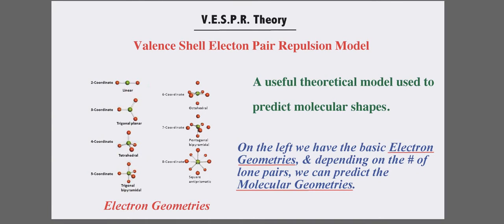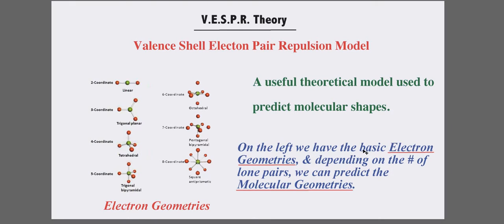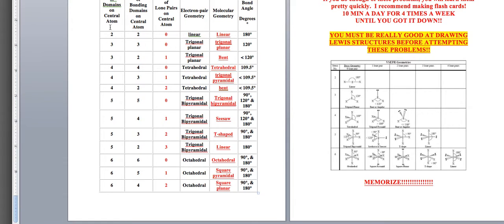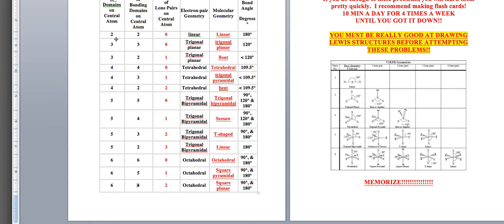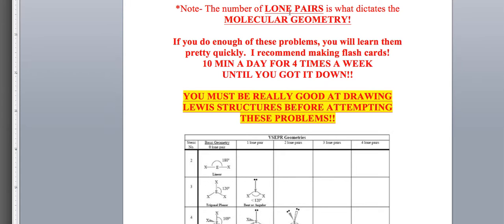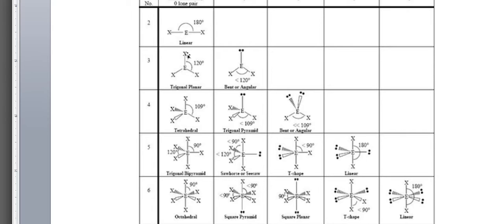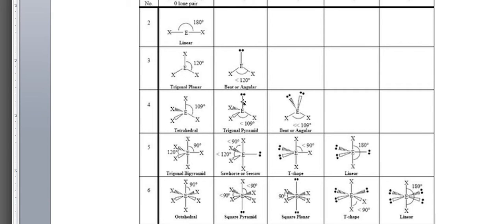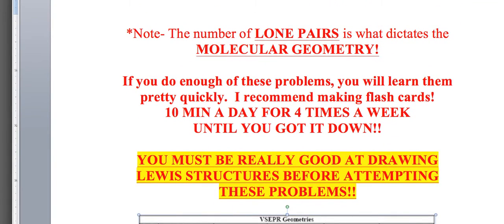VESPR Concept video